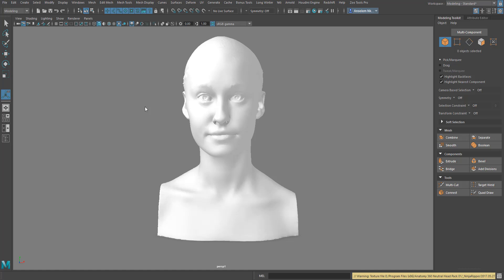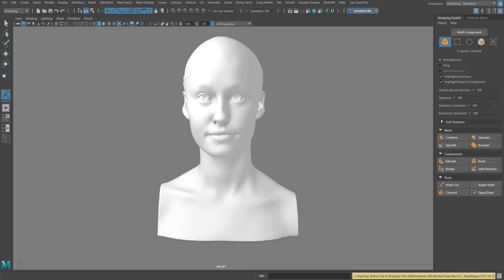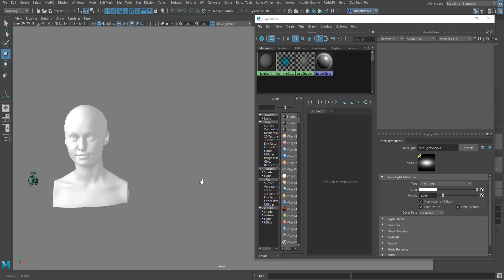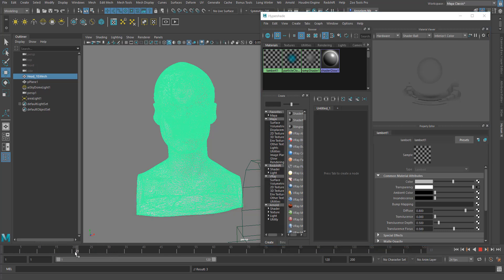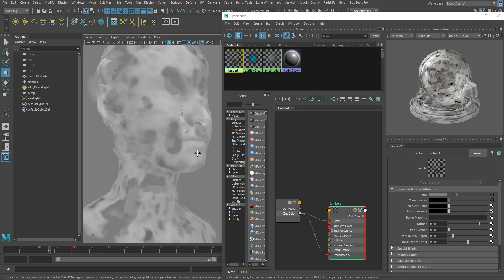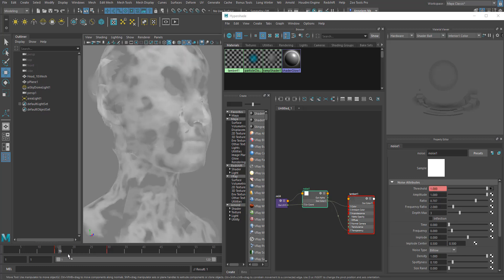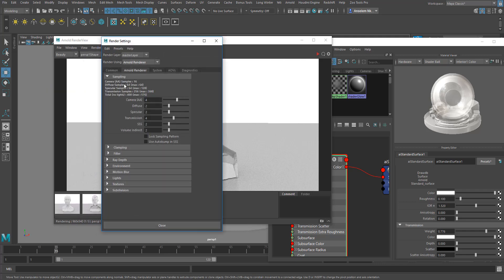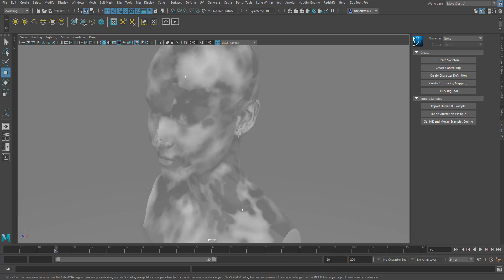MAYA TUTORIAL - ANIMATE/DRIVE TRANSPARENCY OR VISIBILITY USING SHADERS.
Most times you would want to procedurally animate your textures, be it procedural or layered, and this might require a couple of know-how, In this requested video, we would look at ways to drive or animate transparency or visibility of an object in Maya using shaders.